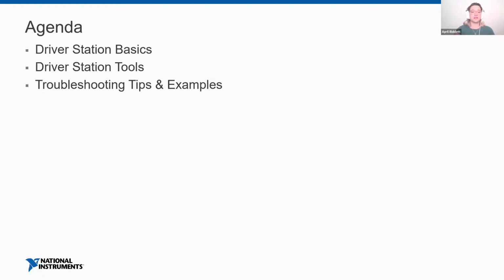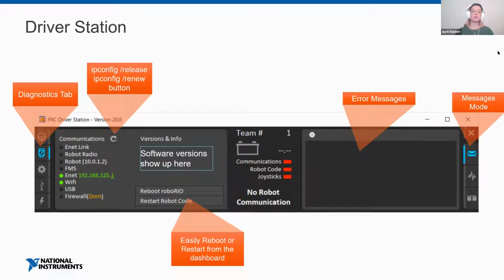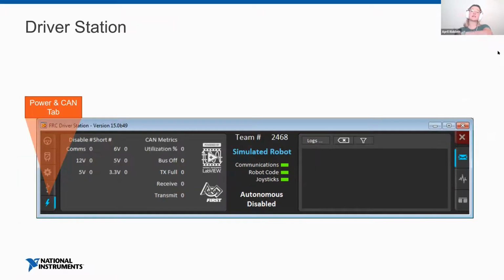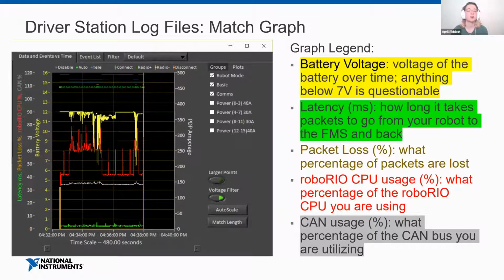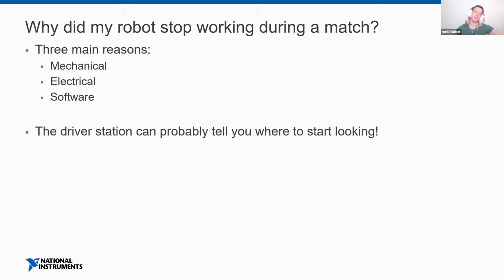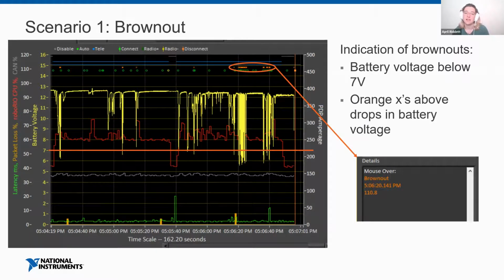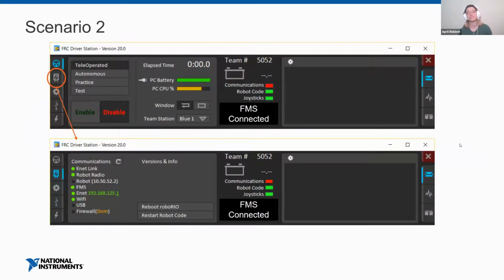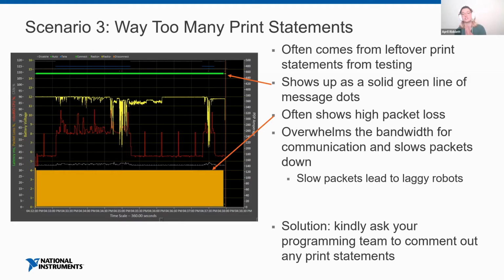FIRST in Texas Tech Talks: FRC Driver Station Troubleshooting - April Riddett National Instruments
In this session of FIRST in Texas Talks take a deep dive into the FIRST Robotics Competition Driver Station.   Join Development Director, Susan Ashmore as she speaks with a April Riddett from our statewide partner, NI, about the most common Driver Station troubleshooting tech tips.

• What information is available in the Driver Station?

• What does this information tell me about my robot?

• How do I troubleshoot my robot with the Driver Station?